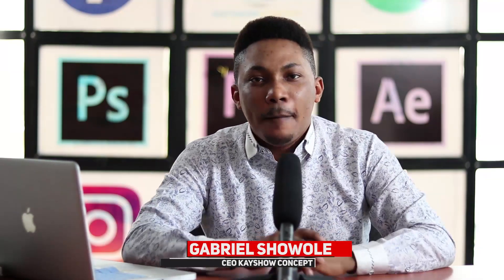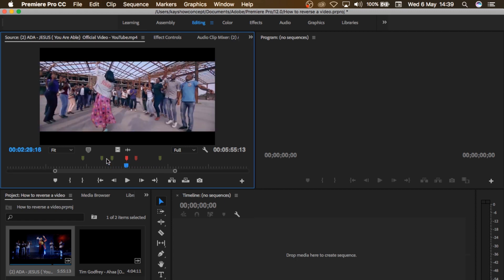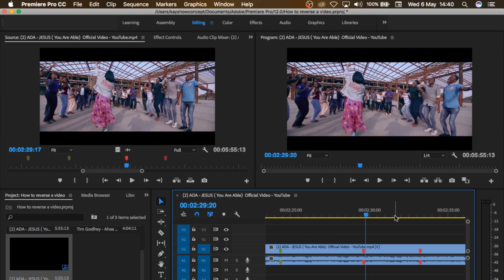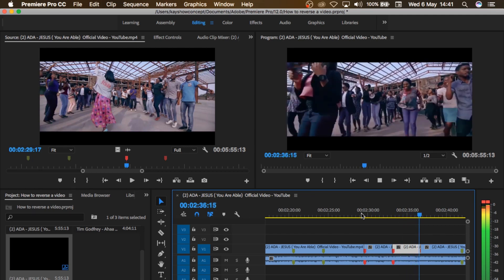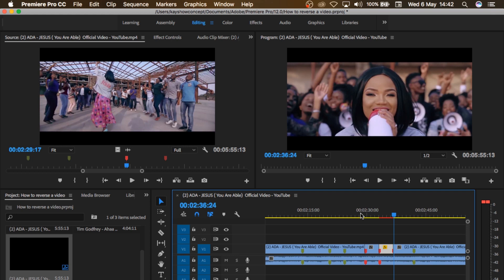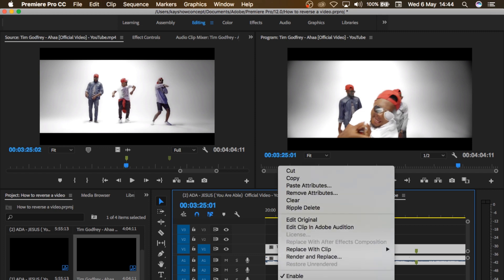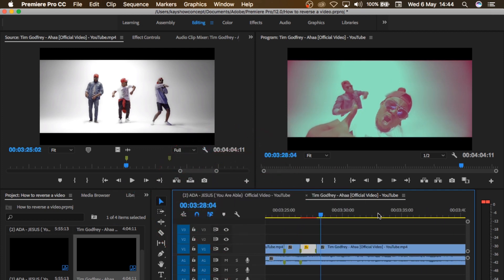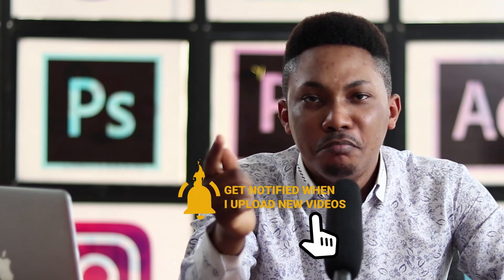Reverse Effect in Premiere Pro (How to Rewind a Video) - Premiere Pro Tutorial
What's up everybody my name is Gabriel Showole but you can call me Kayshow. In today's tutorial I'm going to show you how to Reverse a Video in Premiere Pro.

To reverse a video in Premiere Pro is very easy. All you need to do is to follow the simple steps I'll be showing in this video and you'll be able to Reverse or Rewind a Video in Premiere Pro. Enjoy!

Now if you're a beginner and you like to get started with Premiere Pro and learn all the way from scratch then I have an online course that will do that just for you.